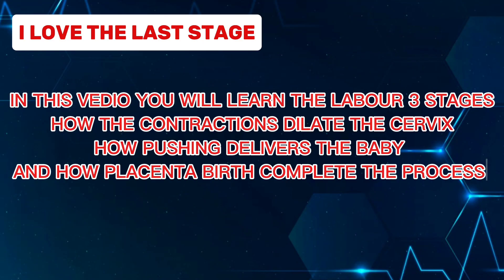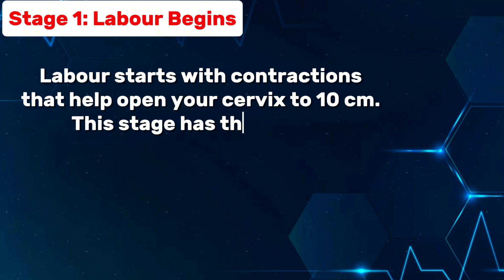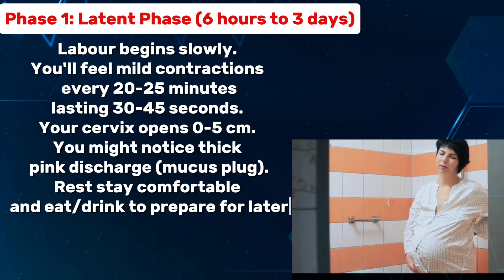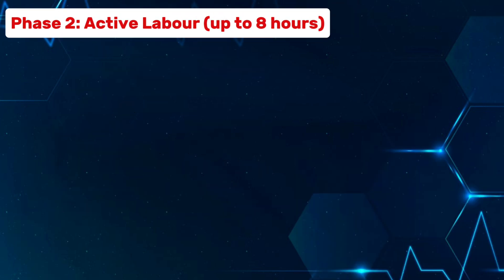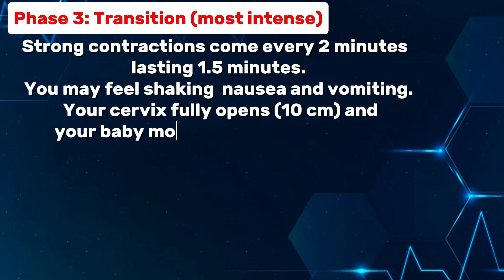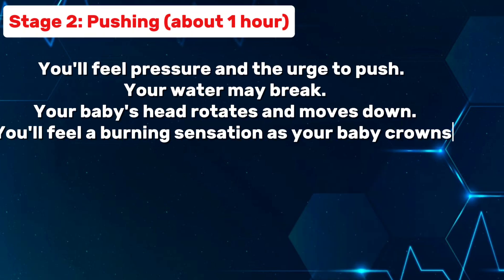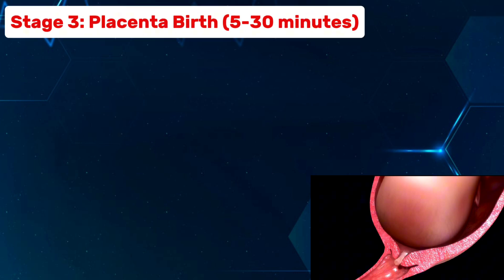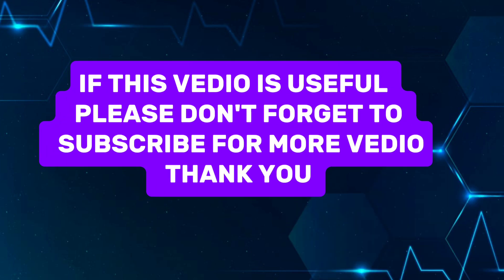Labor & Delivery | Hospital Bag Essentials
Labor and Delivery 101 Everything You Need to Know
labour pain
labour pain symptoms
labour pain video
labour pain simulator
labour pain laane ke liye kya kare
labour pain symptoms in urdu
labour pain kis week se start hota hai
labour pain start karne ka tarika
labour pain exercise
labour pain start hone ki alamat
labour pain kaisa hota hai
pregnancy labour stages
pregnancy labor stages
pregnancy and childbirth stages
pregnancy labour
pregnancy labour pain
pregnancy labour pain and delivery vlog
pregnancy labour pain scenes in hindi serials
pregnancy labour
pregnancy labour pain symptoms
pregnancy labour pain video
pregnancy labour pain kaise hota hai
pregnancy labour pain video in hindi serial
pregnancy labour pain vlogs
pregnancy labour pain in movies
pregnancy labour
stages of labour
stages of labour
stages of labour in urdu
stages of labour in hindi
stages of labour animation
stages of labour and delivery
stages of labour pain
stages of labour on dummy
stages of labour and its management
stages of labour lecture
stages of labour nursing lecture
Stages of labour 3d animation